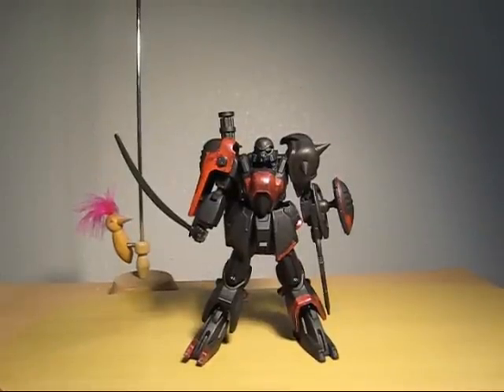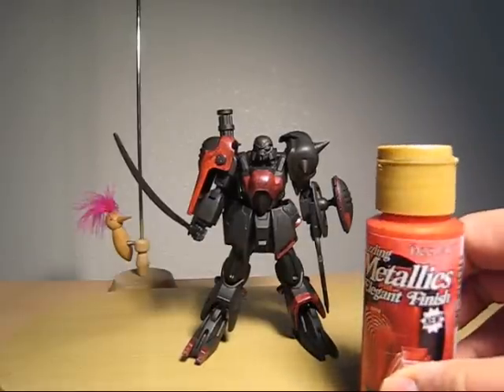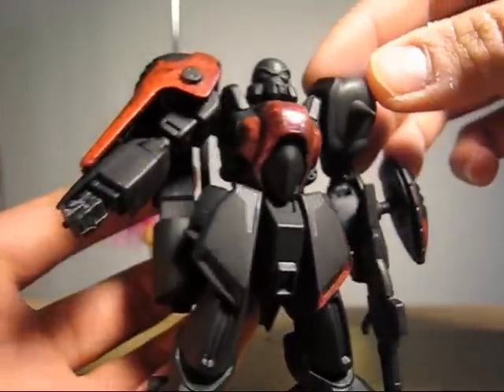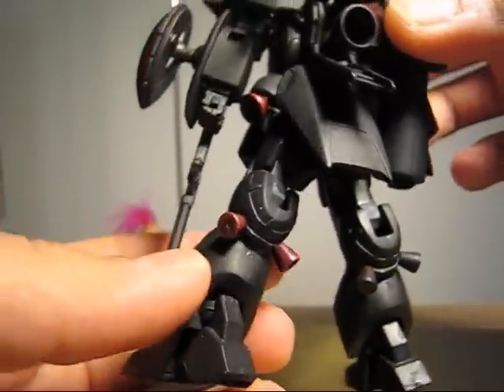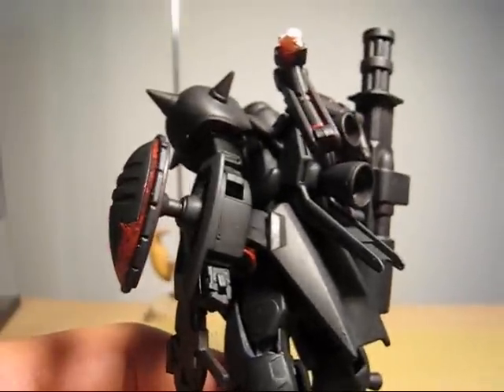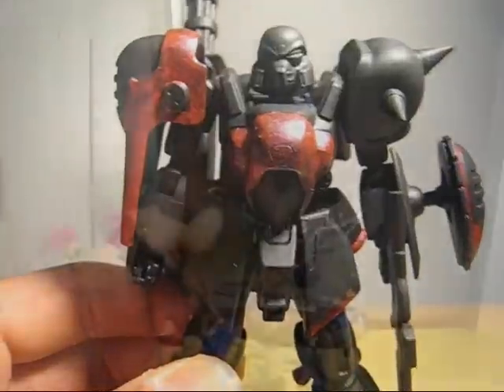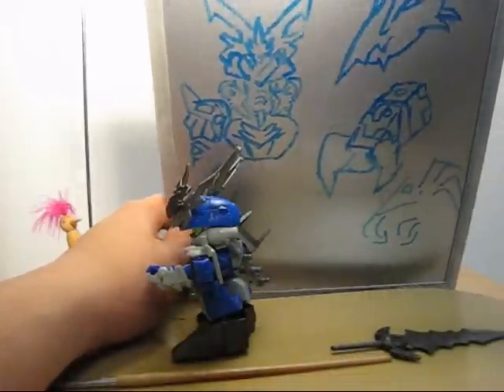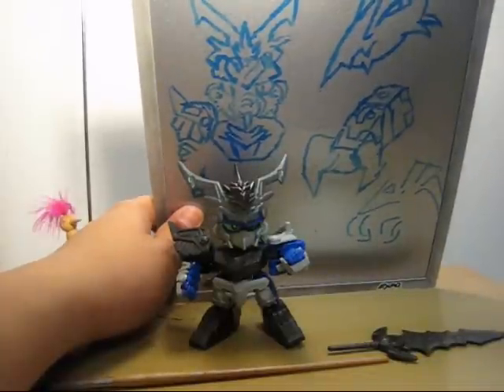Mead's Gundam Updates 4 22 2010